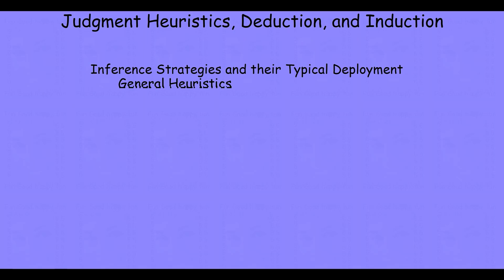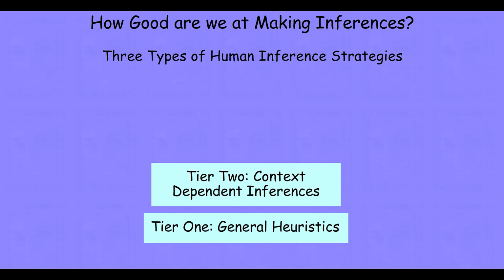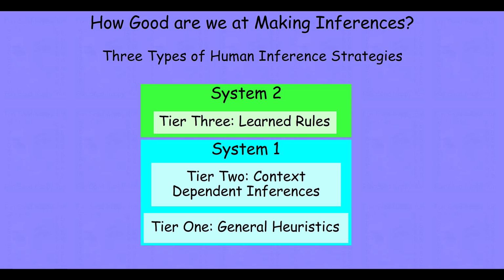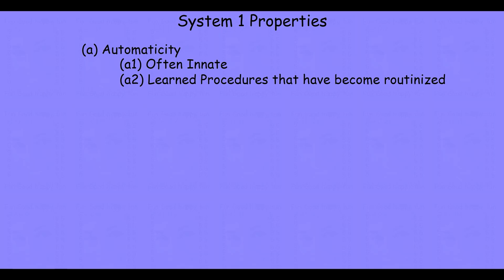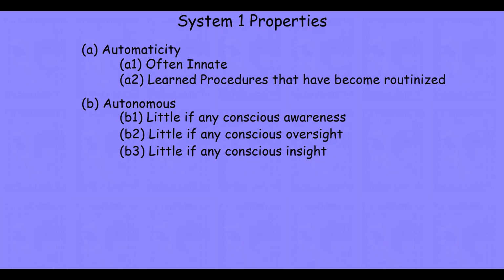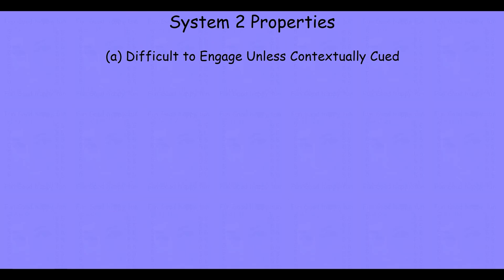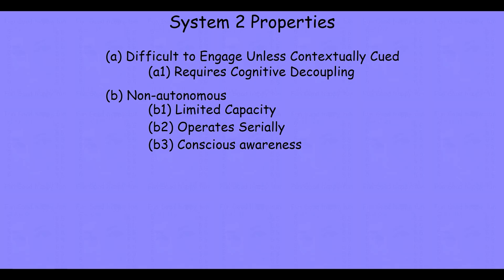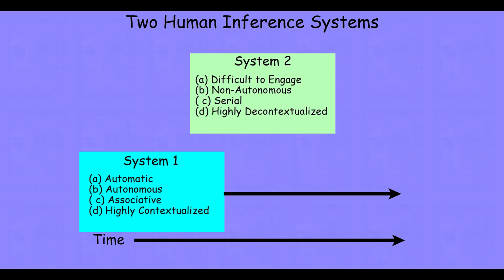inferences heuristics 1 4 f20